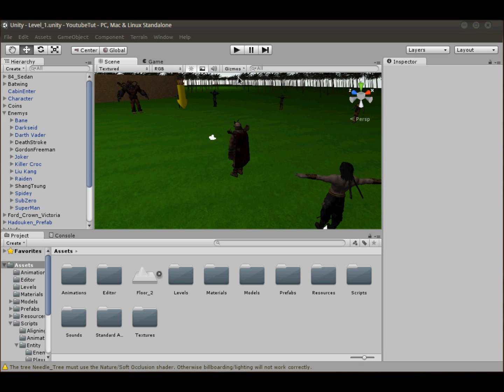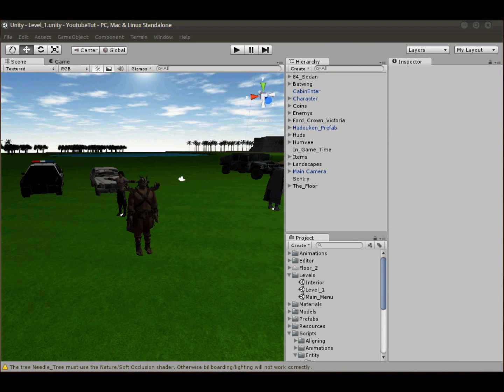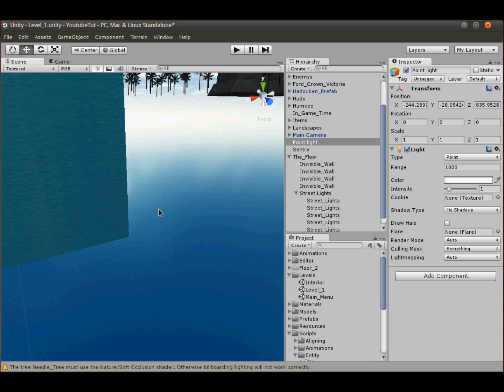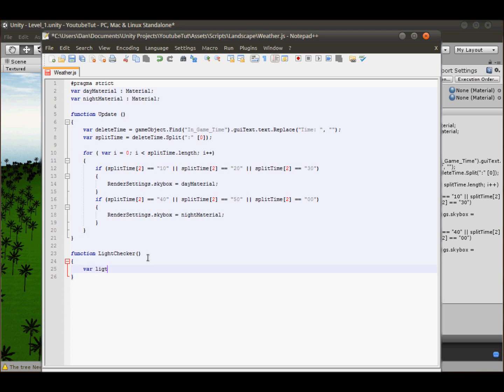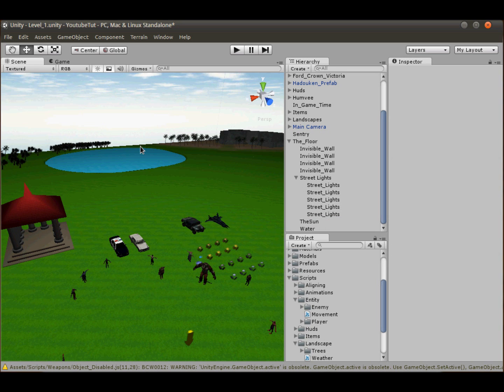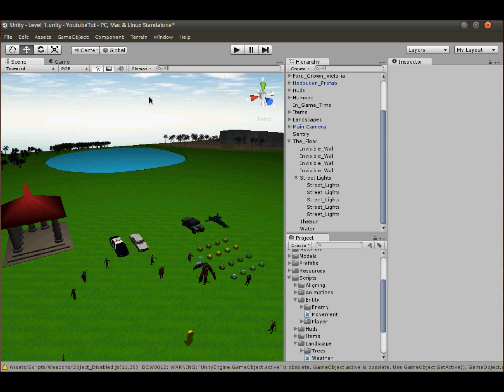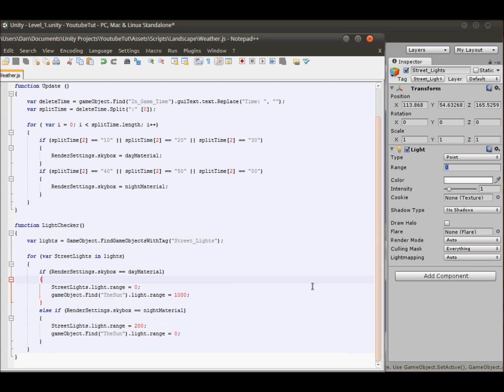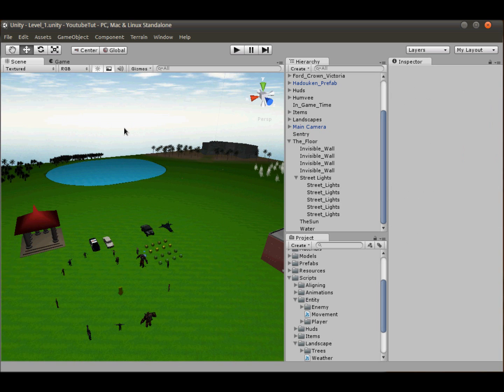Unity 3D Tutorial Part 50: Street Lights!!!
Hello and welcome to my fiftieth tutorial on Unity 3D, in this tutorial I will show you how to create a simple sun with street lights.

These tutorials were actually uploaded about a month ago but for some reason YouTube decided to delete them for copyright reasons even through they were working fine for 2 days. After they were working (before they were deleted) I deleted the video's from my computer thinking they were uploaded fine so I had to remake all the tutorials. The reason I did not make the tutorials sooner was because of university work. There were lots of deadlines coming up for Christmas, Sorry.